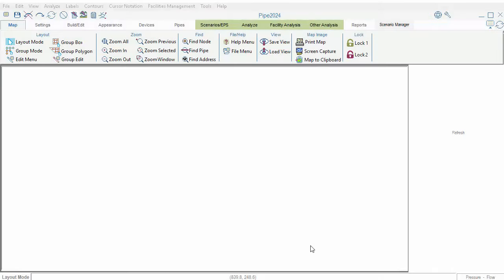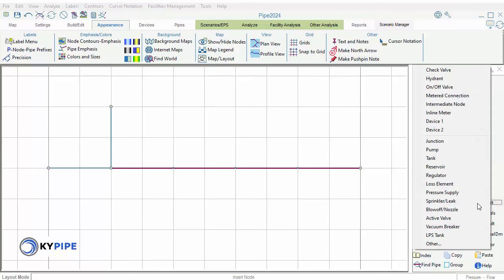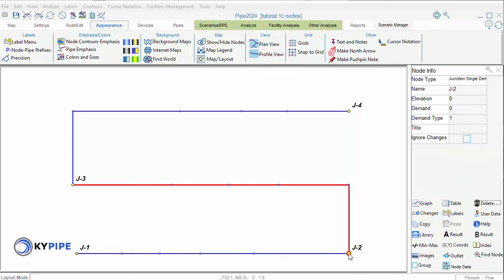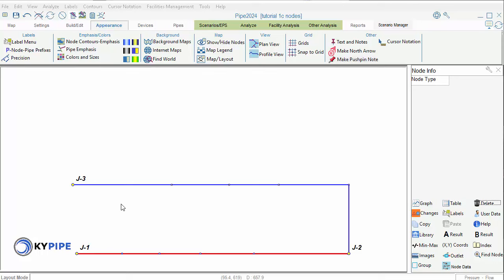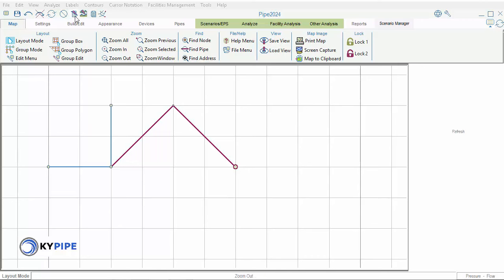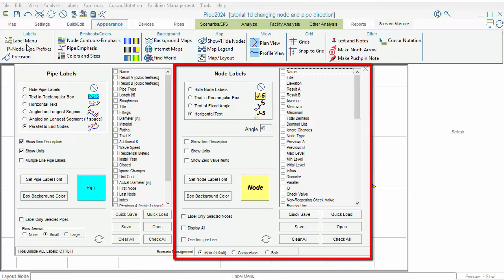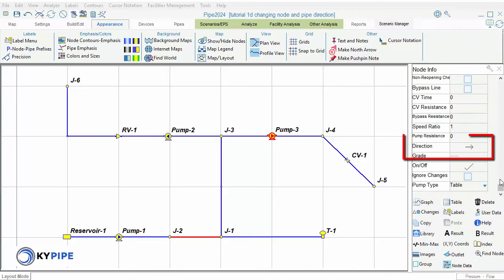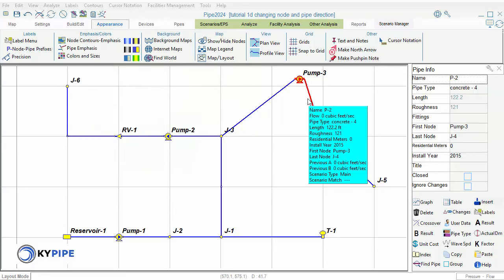Training Series 1 Laying Out a Pipe Network